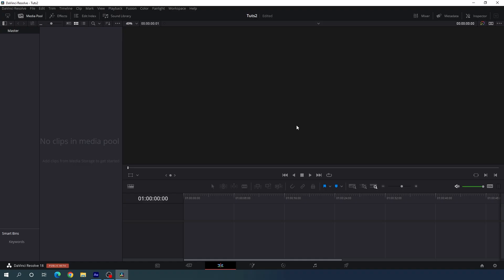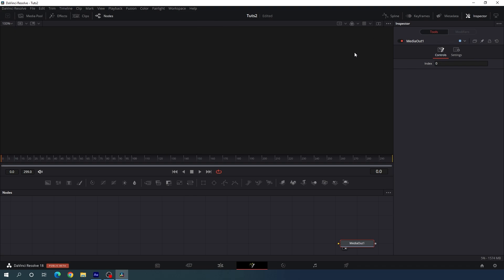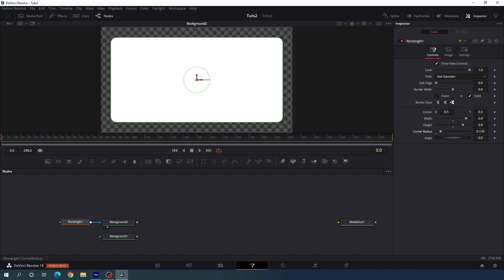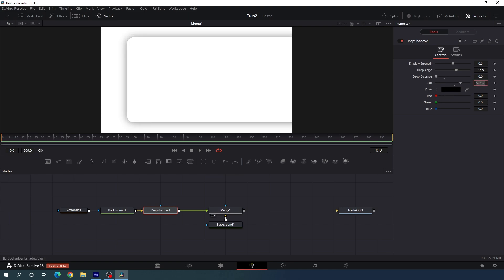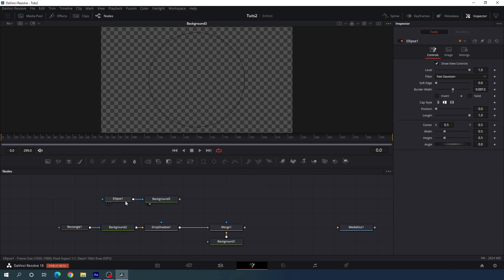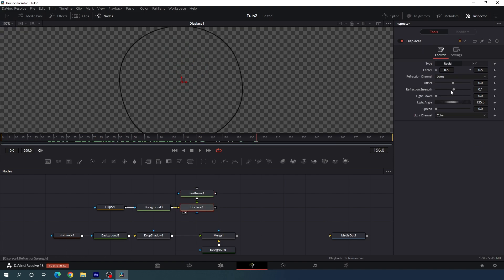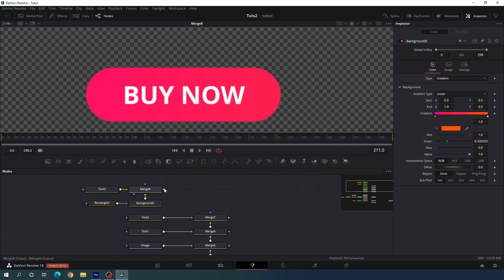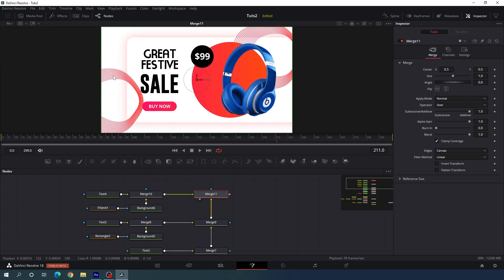Product Slideshow in DaVinci Resolve | Animated Product Advertisement Tutorial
Hey, everyone in this video we will create a nice and simple product slideshow animation, which is super easy to create in DaVinci Resolve, you can also call this animated product advertisement.